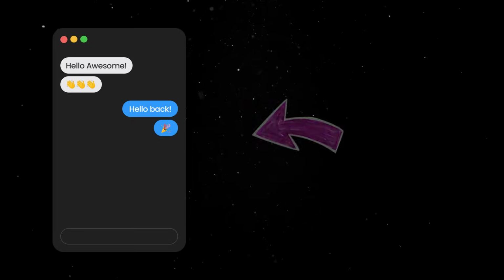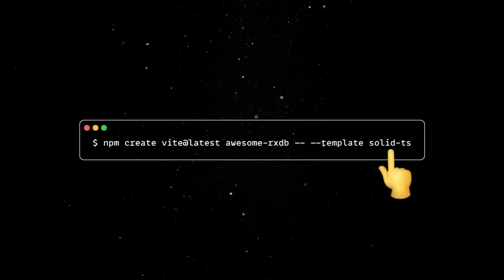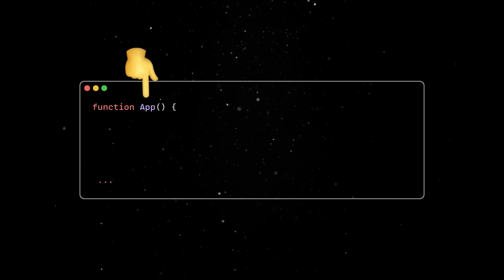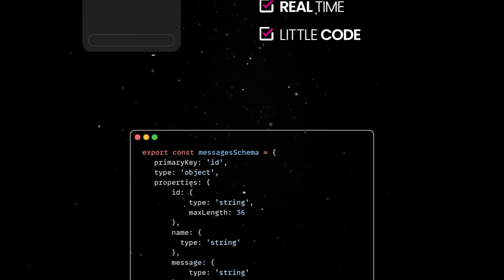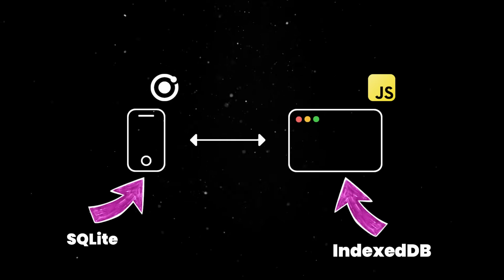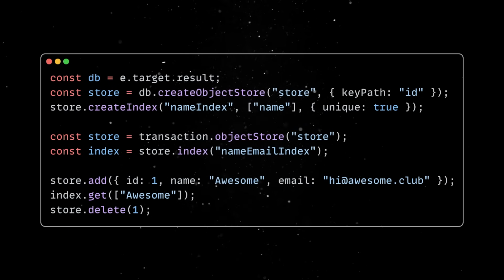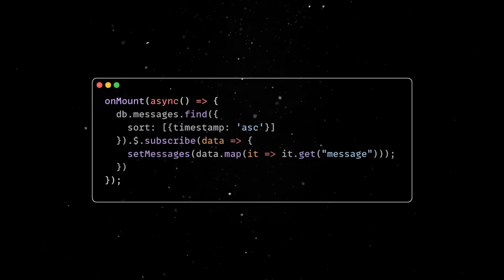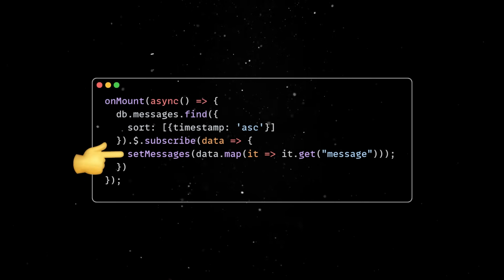The Easiest Way to Store Data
💬 Topics:
- What is RxDB;
- Local first JS Database;
- Building a web app with Vite, Solid and RxDB;
- Data replication through WebRTC;
- How to work with IndexedDB;